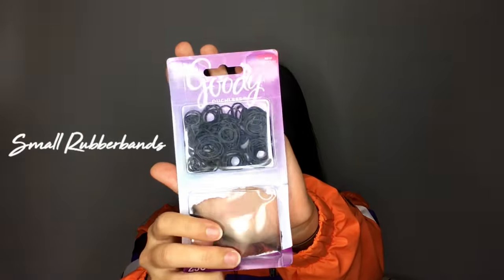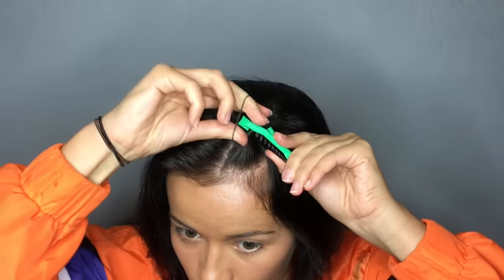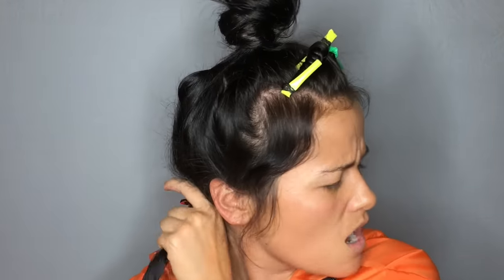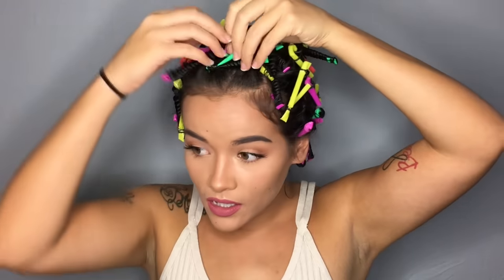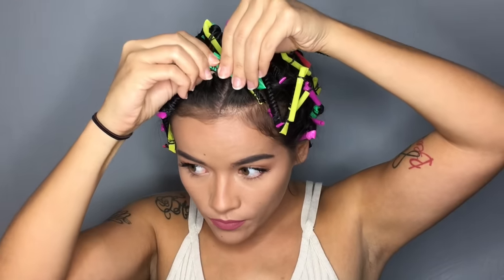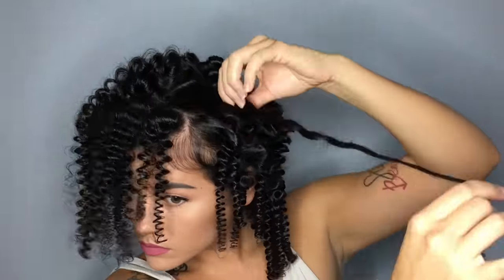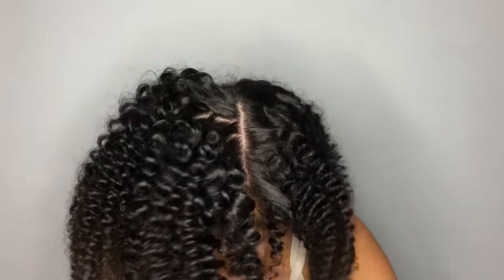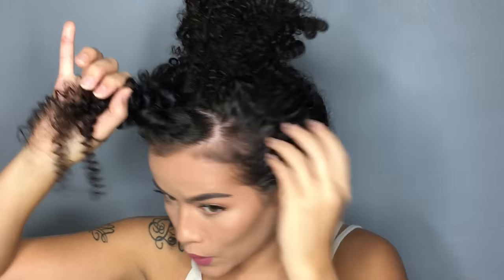Heatless Straight to Curly Hair Tutorial | Straw Curls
The day has come! So today i'm showing you guys how I get my hair so curly using basic straws. I hope you enjoy!!

TOOLS USED:
-small rubberbands
-spray bottle
-water
-straws
-hair tie/clip to tie back hair
-PATIENCE